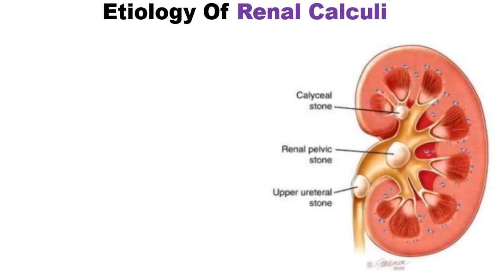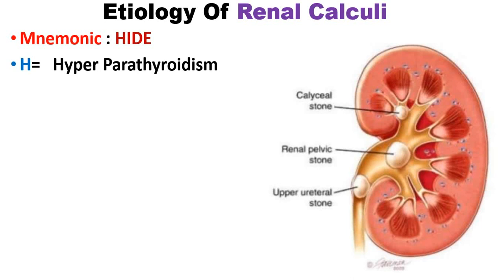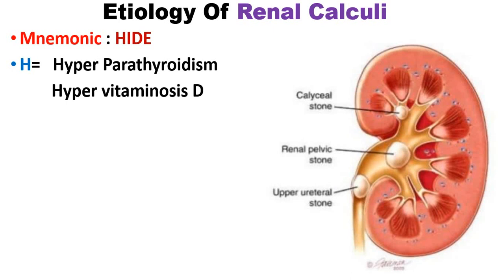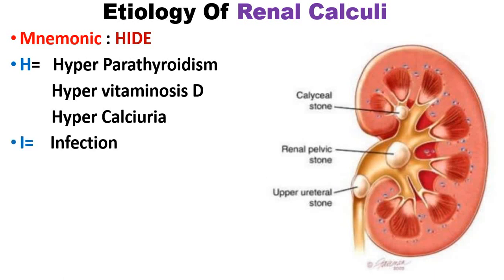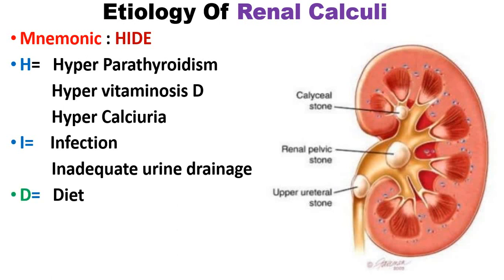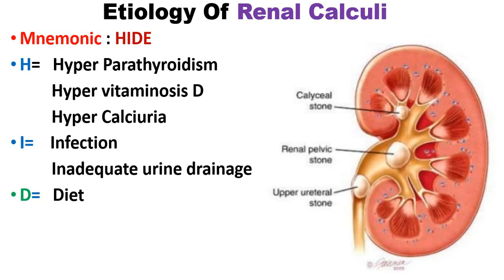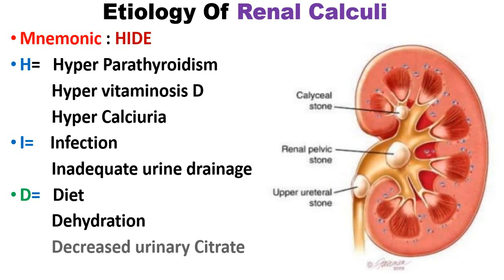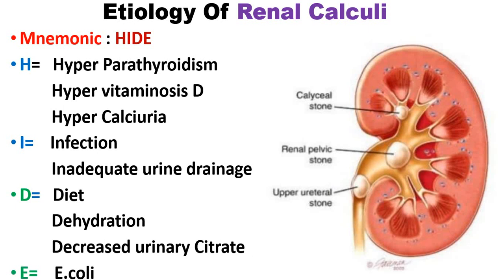Mnemonic For Etiology Of Renal Calculi | Causes Of Kidney Stones | Dr. Mubashar Ata -ا ردو / हिंदी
In this video, I will tell you about the Mnemonic For Etiology Of Renal Calculi | Causes Of Kidney Stones. Watch the video completely to understand everything.